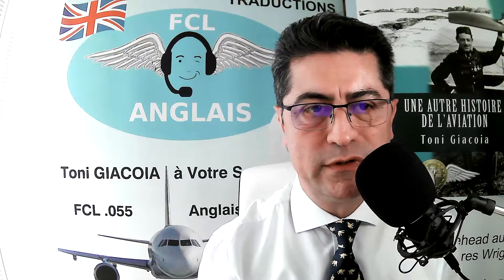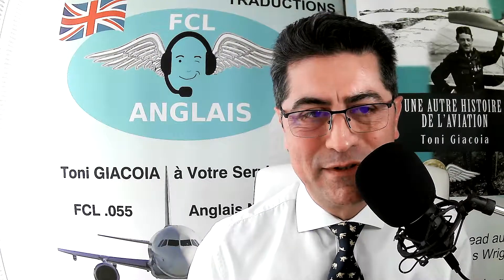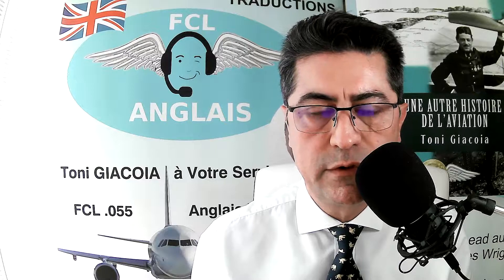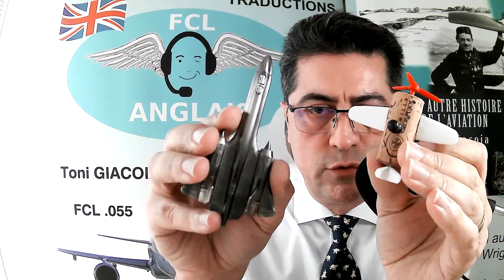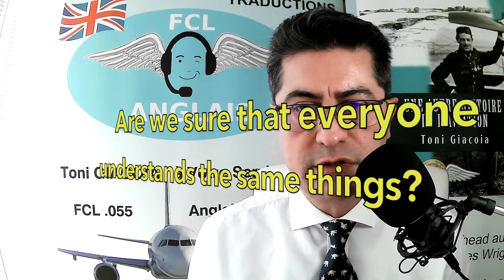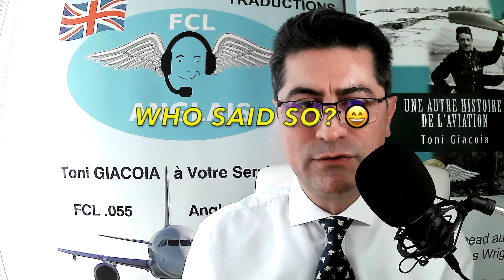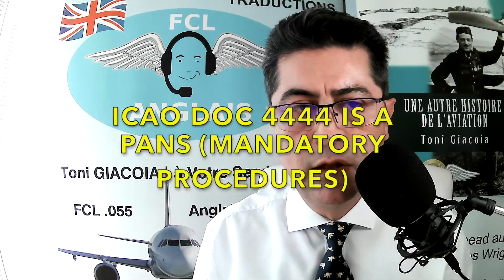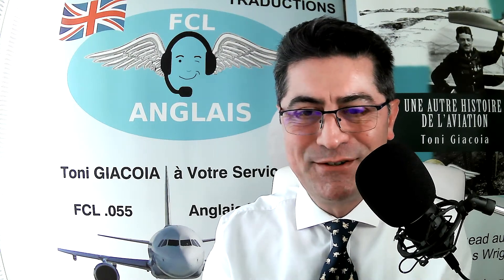ATC-Pilot Phrases About The Runway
00:05 Some things have become concerning regarding radiocommunications in English
00:34 RUNWAY AXIS used by French pilots
00:58 What they should say instead
01:14 Runway heading is another story
01:33 Blackbird flight level when cruising
01:48 Thank you Mariane !
01:55 Misunderstanding examples
04:00 Other problems caused by runway heading
04:34 Other French phrases or acronyms causing confusion in English
05:25 About ICAO English, and the difference there may be with Aviation English
06:23 ICAO PANS and official publications citing the expression RWY extended centre line
06:58 Why tree instead of three?

We don’t really know what motivates the creation of a new expression when there is already an official one. Can we be sure that everyone understands the same terms in the same way? This video recommends stopping the use of “RUNWAY AXIS” and replacing it with “runway extended centreline,” “extended runway centreline,” or simply “extended centreline.” Other comments focus on the meaning of “runway heading” and some odd expressions, not to mention “go ahead” (perhaps in another video), which was removed from ICAO DOC 9432 as early as 2007! After listening to recordings from 2022, one might wonder whether ICAO phraseology has reinstated “go ahead.” Not at all. It has only been retained for SELCAL procedures. “Runway axis” should not be used either. Sometimes “runway axis” can be used as a reference point for aerobatics, but not for navigation purposes.

Special thanks to @Mermoz Academy as the first picture comes from a snapshot of their classroom - number 2, named "Jack Krine". @Mermoz Academy has implemented an aviation English training course since April 2022 as they do believe that a good command of the englishlanguage is a key factor in any pilot's CV.

Flight safety is paramount. Aeronautical phraseology is regularly published and updated, but it is not so simple. Not only shall we abide by the official documentation, we also need to take heed of human factors if we don't want to miss the gist of voice communication.

After reading a few manuals of radiotelephony (ICAO DOC 9432, CAA CAP 413, DGAC Manual of radiotelephony, EGAST Guide to phraseology, SERA 923/2012 modified in 2017, and the French décree as of 27 June 2000 amended, and AltMOC to the EASA AMC.14001) it turns out that some phrases are cited, some aren't, but the meaning remains the same when it comes to runway heading and extended center line. You may say that everything is alright, flying has become safer than ever. However, some pilots and air traffic controllers keep reporting unruly or hazardous phraseology from time to time. Little do we know about the incentive behind a new phrase whereas an official one exists. Are we sure that everyone understands the same terms in the same way? This video recommends stopping the use of "runway axis" to replace it with "runway extended centreline", or "extended runway centreline", or even "extended centreline". Some other comments have been added about the meaning of "runway heading" - "runway track" is another variant - and a couple of weird phrases, not to mention "go ahead" (in another video maybe) which was removed from ICAO DOC 9432 as early as 2007! After listening to some soundtracks in 2022 you may wonder if "go ahead" has been put back into the ICAO phraseology. Not at all. It's just been kept for the SELCAL procedures. "Runway axis" shouldn't be used either. "Runway axis" may sometimes be used as a landmark for aerobatic display, not for navigation purposes.

FCL ANGLAIS - Aviation French and English, training courses for getting prepared before the ICAO English tests, particularly the EASA FCL .055 rating that is needed when a pilot wants to fly abroad. French as a second language, voice-overs in French and subtitling.

If you are looking for training in AVIATION ENGLISH or AVIATION FRENCH, VFR or IFR, please contact Toni Giacoia on or send a message to FCL ANGLAIS on the

FCL ANGLAIS - Preparation for FCL .055, Aviation English and Aviation French, ICAO levels 4, 5 and 6, pronunciation courses, structure and vocabulary, AIRLINE INTERVIEW, translations.

INTERVIEW IN FRENCH FOR AIRLINE PILOTS – PREPARATION ENTRETIEN INDIVIDUEL EN FRANÇAIS
INTERVIEW IN FRENCH FOR AIRLINE PILOTS - ENTRETIEN EN ANGLAIS – PRÉPARATION POUR PILOTE DE LIGNE

FREE Aviation English or Aviation French test with no string attached